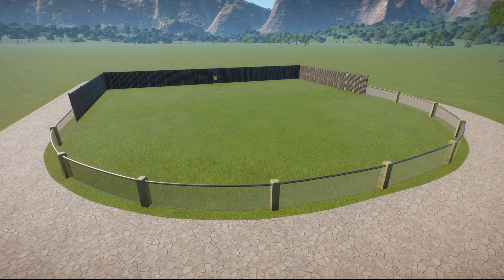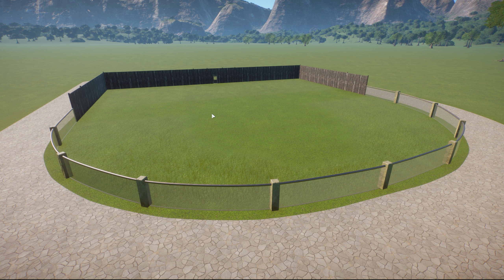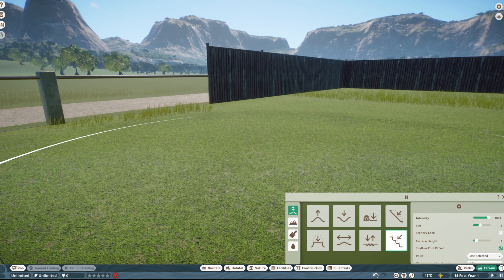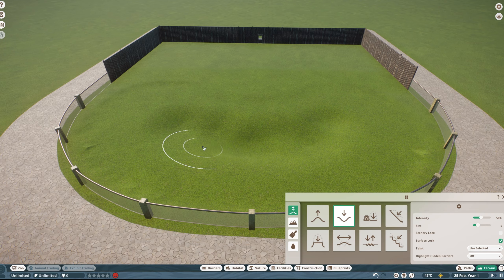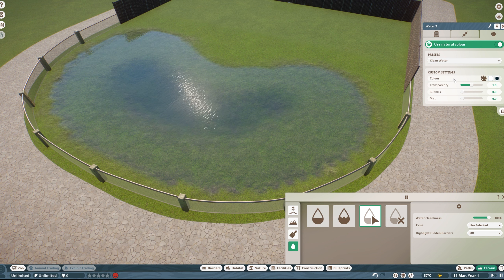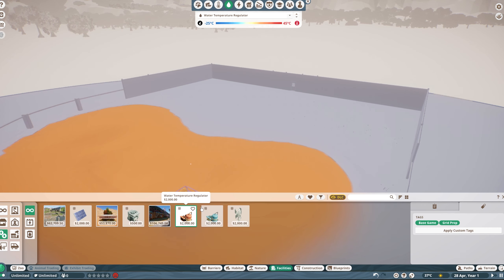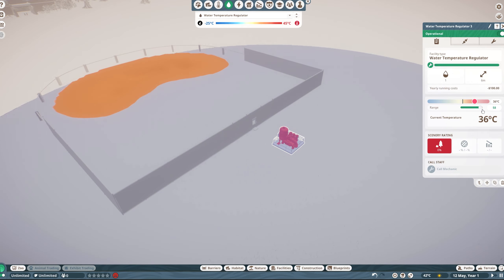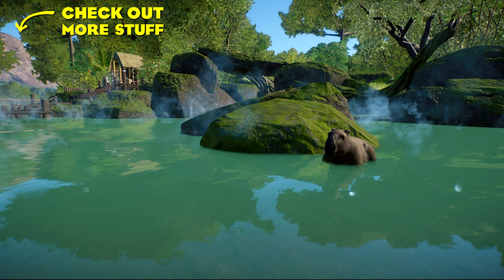How to build hot springs | Planet Zoo Tutorial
Learn how to easily build realistic hot springs in Planet Zoo following this tutorial!
The ability to create hot springs has been added with Wetlands Animal Pack and Free Update 1.9, they're an awesome new addition for capybara and Japanese macaque habitats, and so easy to create using the in-game terrace terrain tool.

👉 We now have a DISCORD, with community games, giveaways and more!

About me: I'm Plastic Swans and I do a lot of wacky stuff with Planet Zoo, like racing the animals and time trials. I like to call this kind of thing wholesome chaos and that's what I try to do most of all on the channel. I also make one-off habitats and zoo's, although I tend to forget to finish any of the zoo's I start. I also made the Simple Habitat Series for Planet Zoo, a suite of easy habitats for every animal in the game.

About Planet Zoo: Build a world for wildlife in Planet Zoo. From the creators of Planet Coaster and Zoo Tycoon comes the ultimate zoo sim. Construct detailed habitats, manage your zoo, and meet authentic living animals who think, feel and explore the world you create around them.

hot springs | how to create hot springs | how to build hot springs | terrace terrain tool | shallow pools | water customisation | capybara | japanese macaque

0:00 About Planet Zoo hot springs
0:52 Create a shallow pool
2:15 Water customisation
2:49 Heating the hot spring
4:14 Final result